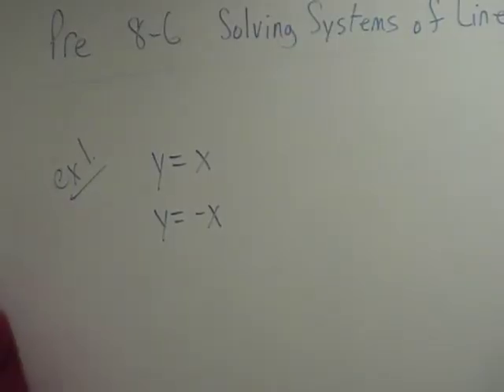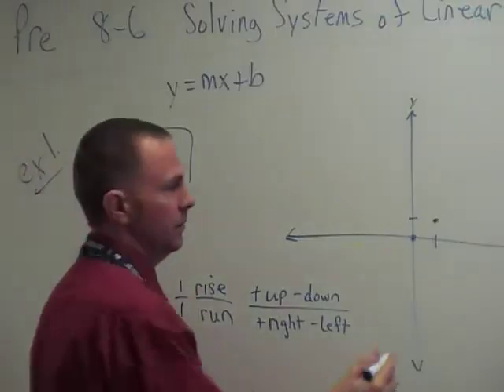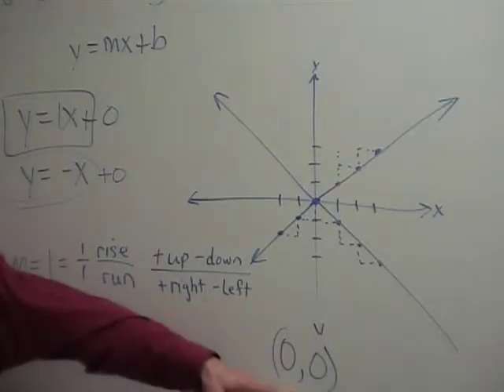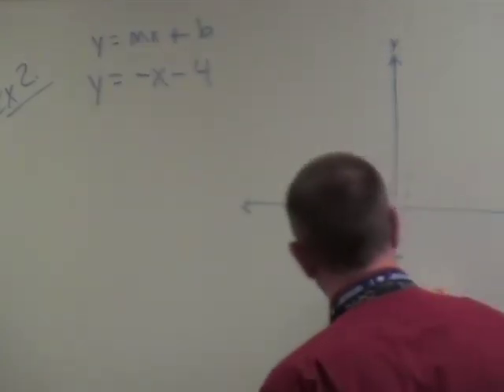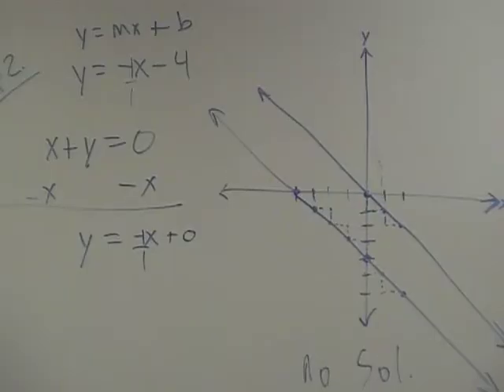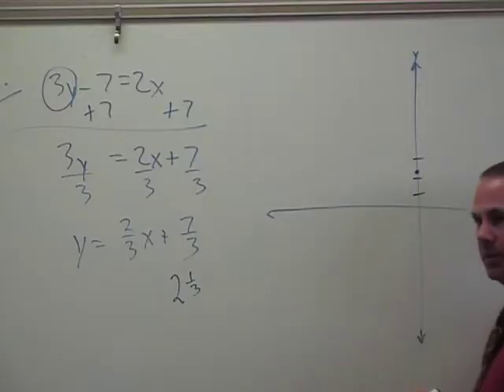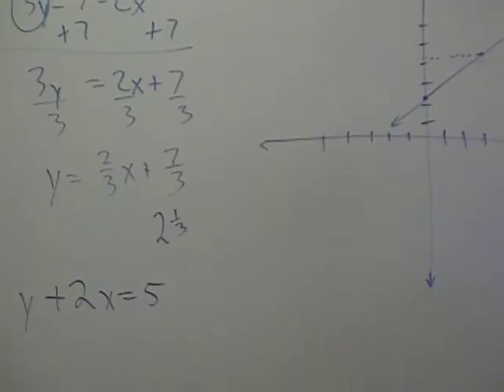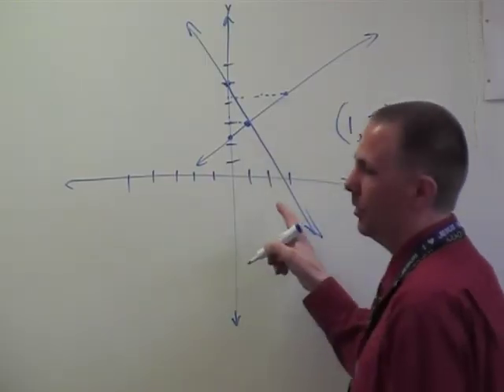Pre 8-6 Solve Systems of Linear Equations by Graphing.MOD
Pre 8-6 Solve Systems of Linear Equations by Graphing